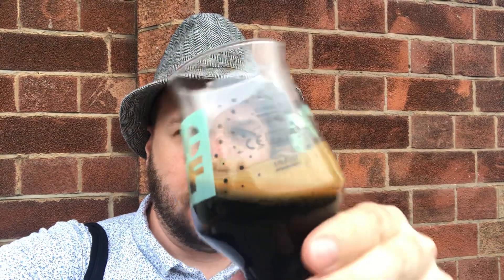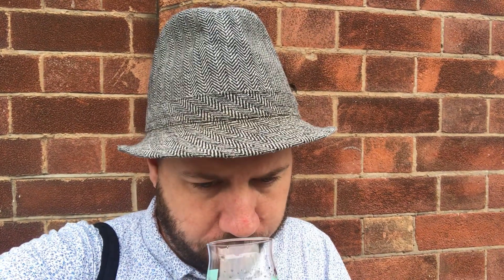Neon Raptor Brewing | Get On The Floor - Imperial Coffee Stout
Nottingham Craft Beer Festival 2021.
Beer Review #1716
Brewery - Neon Raptor Brewing Co
Location - Nottingham, England, UK.
Beer - Get On The Floor
Style - Imperial (coffee) Stout
ABV - 14.5%
IBUs - N/A
Reviewed on - 21st August 2021.
Commercial Description - Get On The Floor - Chocolate and Coffee Imperial Stout -  For our 5th birthday we have gone with a trio of big flavoursome beers. Get On The Floor with this imperial chocolate and coffee stout brewed with help from our neighbours, Luisa's Vegan Chocolate and Stewart's Coffee.

Neon Raptor Brewing Co:
UK Midlands based microbrewery producing top quality beers for you to enjoy : )